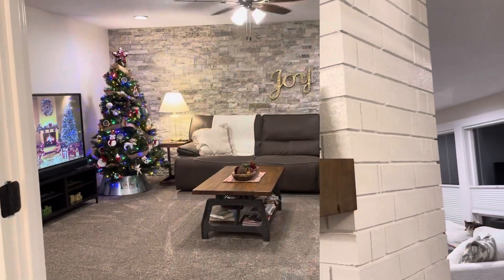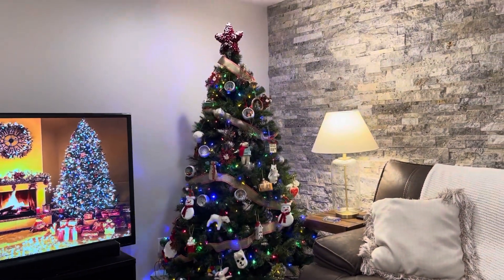Christmas Home Tour//Gingerbread house contest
Hi friends, Today I am going to give you a home tour and show you my beautiful Christmas decor. We are also going to be having a gingerbread house decorating contest! I hope you enjoy watching and thank you so much for clicking on my video.